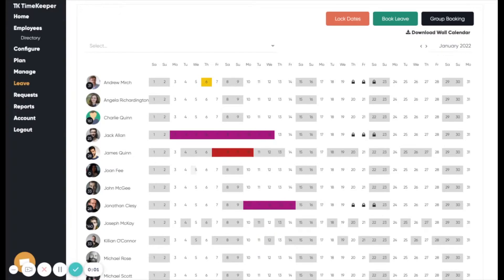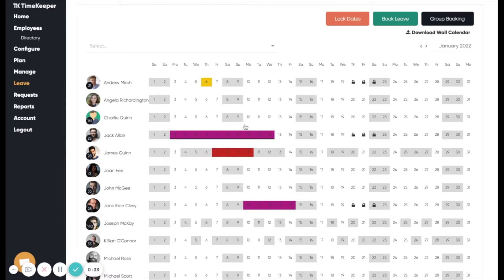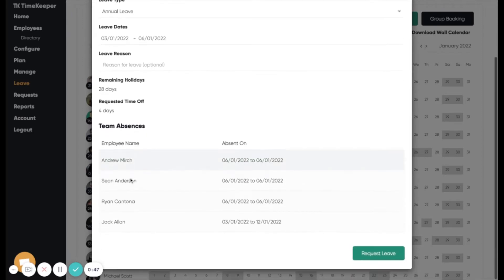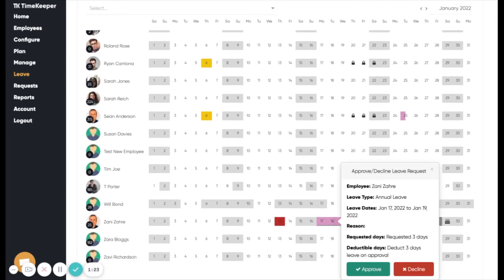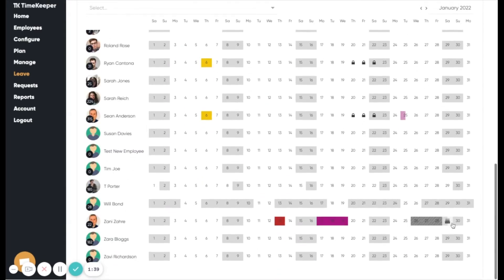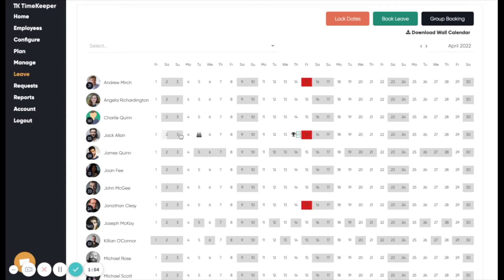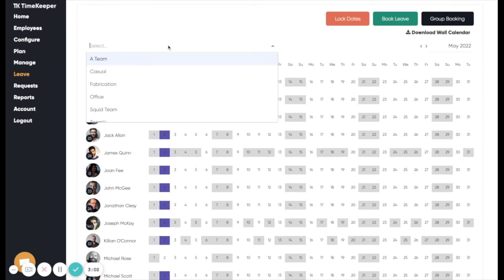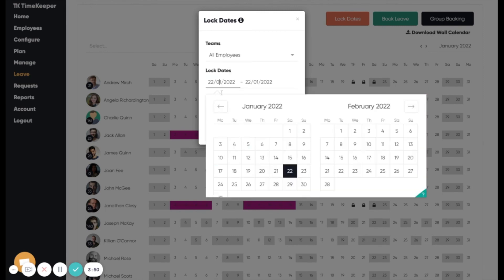32 Leave Wall Calendar